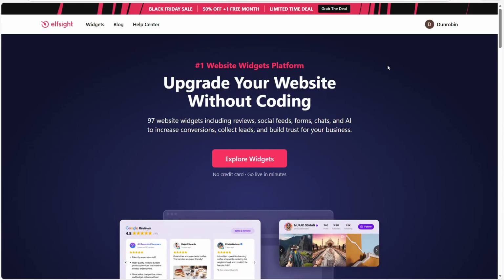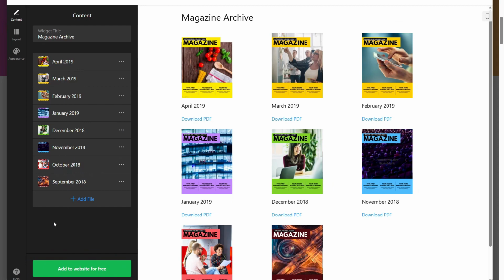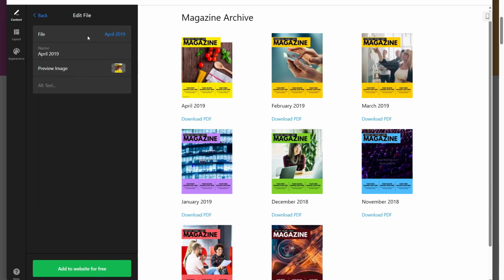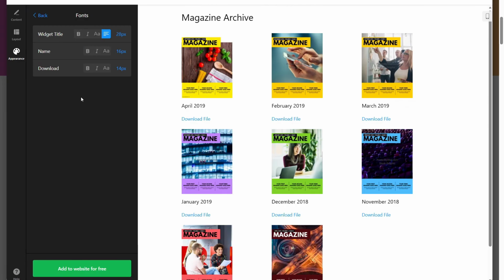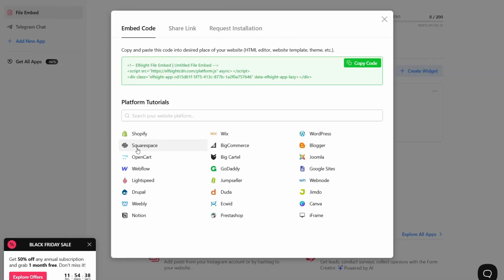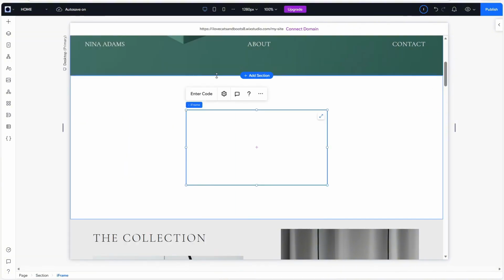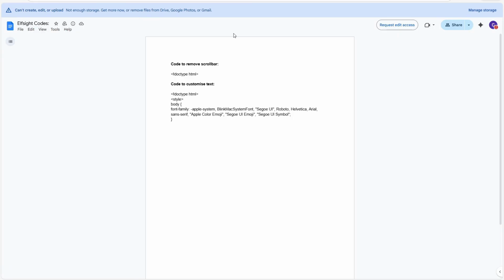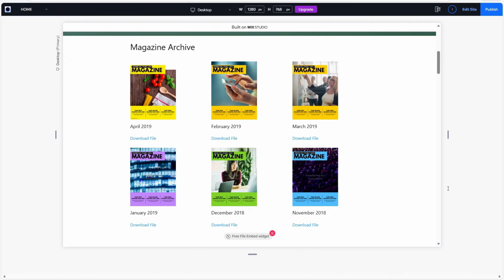How to Add File Embed in Wix Studio [For FREE]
Learn how to insert a file embed in Wix Studio to display documents, downloads, or resources directly on your website. This tutorial also shows how to add a file viewer in Wix Studio to make important files easy for visitors to read or download.